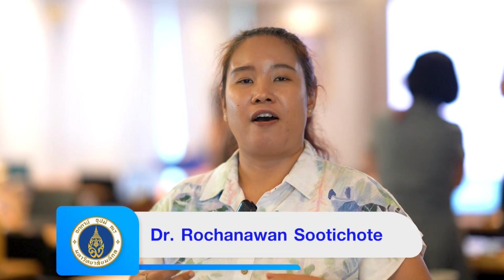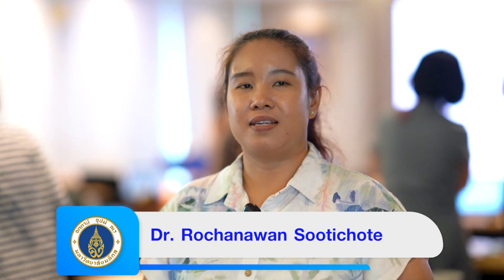IP surgery workshop 2024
IP surgery workshop  14-15 May 2024  Tropical Medicine,  Mahidol University